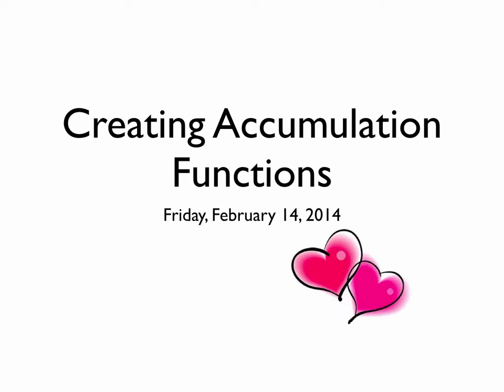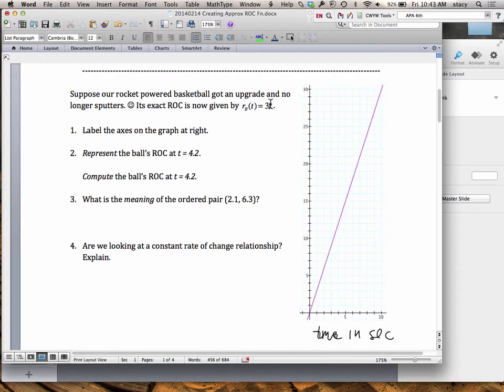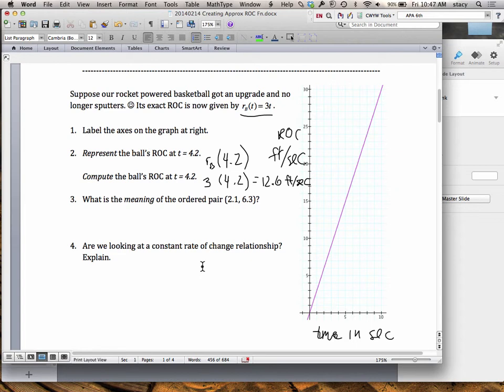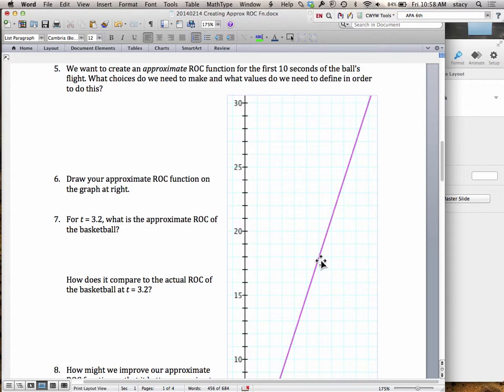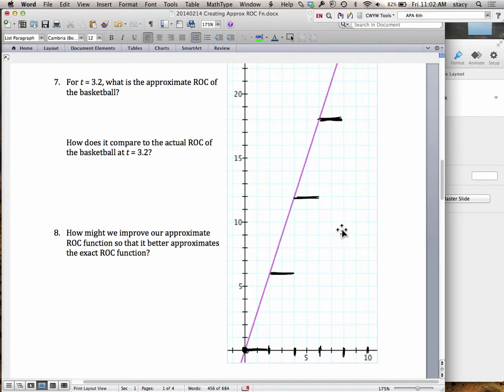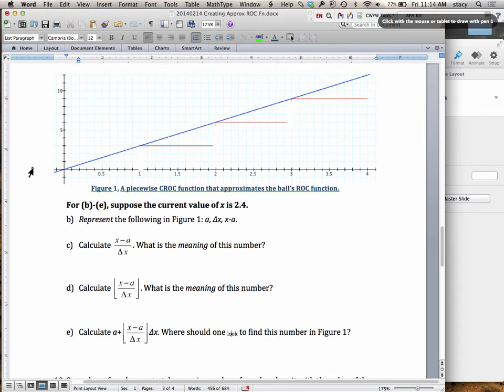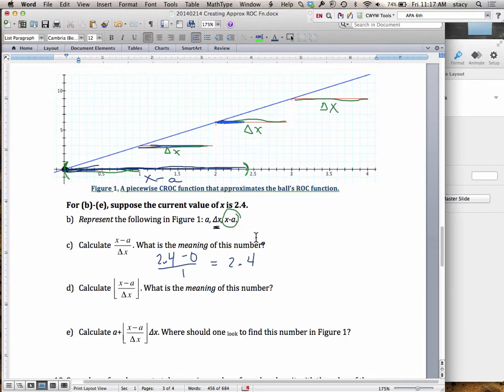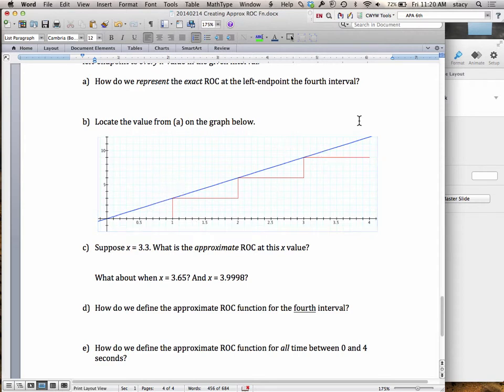MAT 270 Fri, Feb 14: Creating Approximate ROC Function